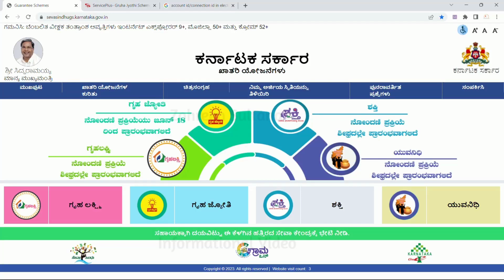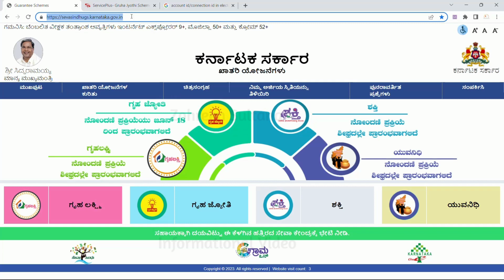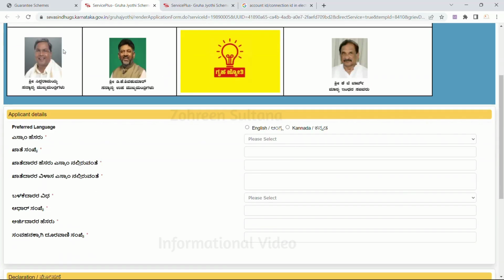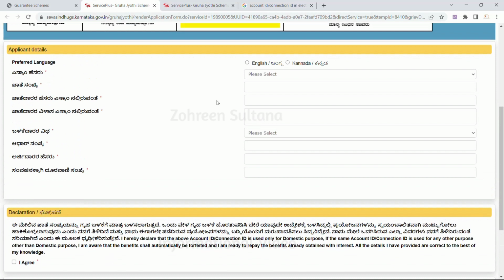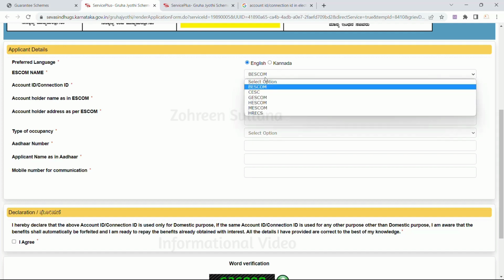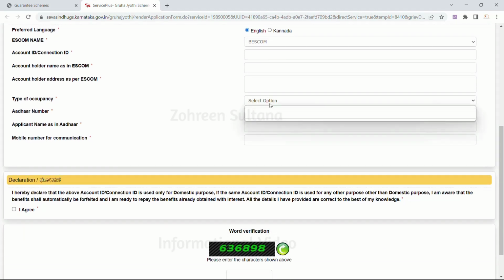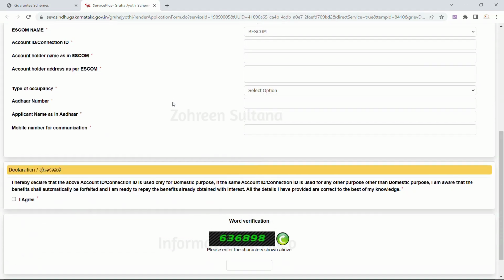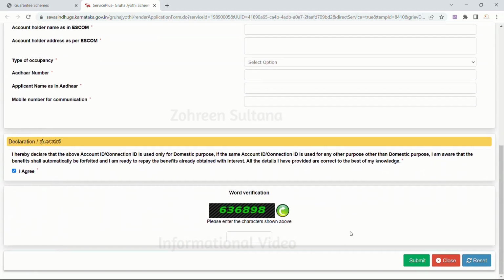Gruha Jyothi Scheme - How to Apply for Gruha Jyothi Scheme Online|| Karnataka Scheme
The Gruha Jyoti Scheme involved significant investment in the expansion and enhancement of the electricity infrastructure. This included the establishment of new transmission lines, substations, and distribution networks, ensuring reliable power supply to the last mile. To make electricity connections affordable for low-income households, the scheme offered subsidized rates for new connections.

👉Eligibility Criteria Gruha Jyothi Scheme 2023
The applicant should be a resident of the respective state or region where the scheme is implemented.
The applicant must be a homeowner or a tenant, depending on the specific requirements set by the authorities.
The property for which the electricity connection is sought should be located in rural or underserved areas.
The applicant should not have an existing electricity connection for the property.
The applicant’s household income should be within the specified limit.
The applicant should provide the necessary documents and information as required for the registration process.